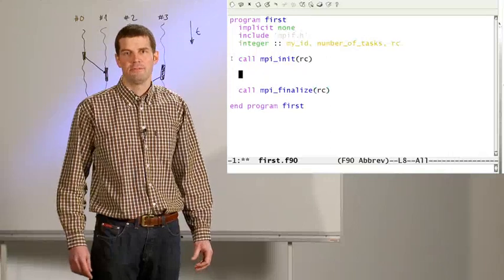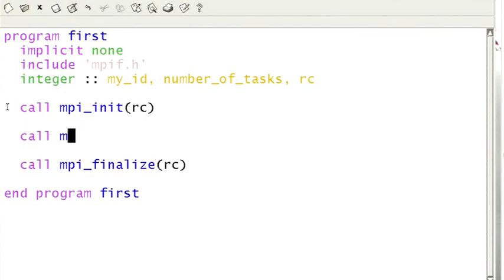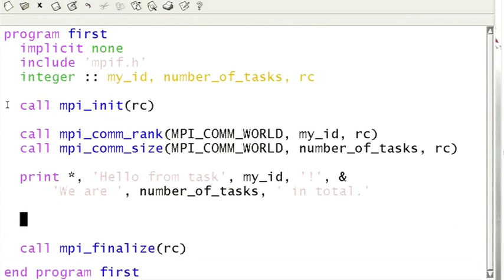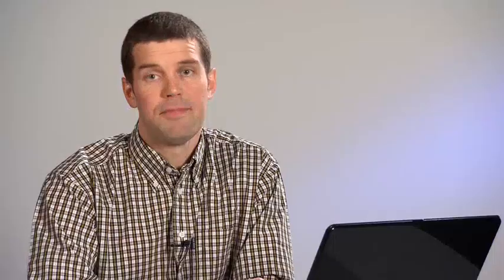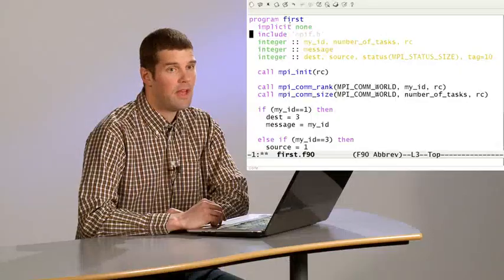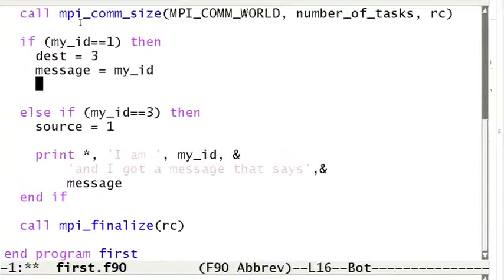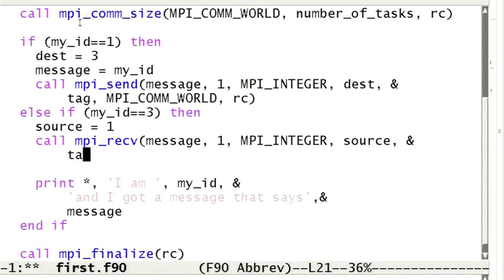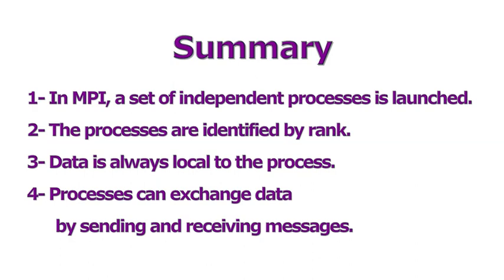MPI Tutorial 2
This mini-course is a gentle introduction to MPI and is composed of three videos. The second video introduces viewers to their first program in MPI where the initialisation of an MPI program and the way processing units can pass messages between them is presented.